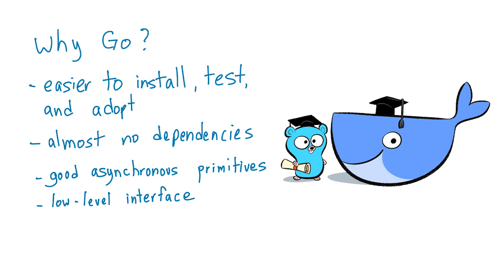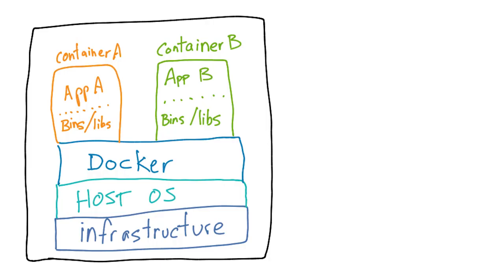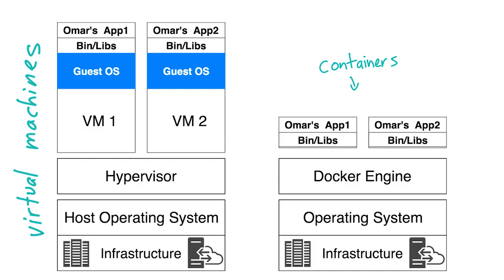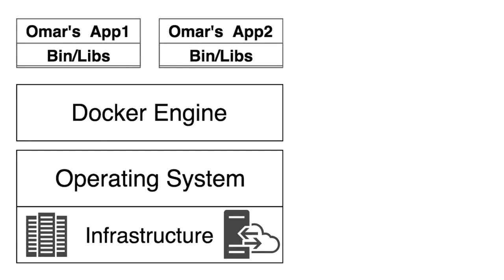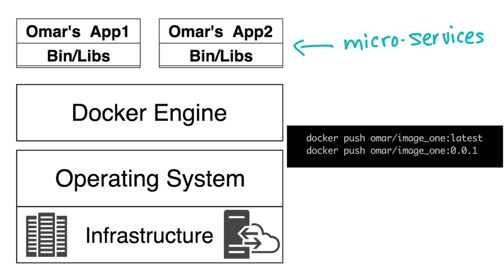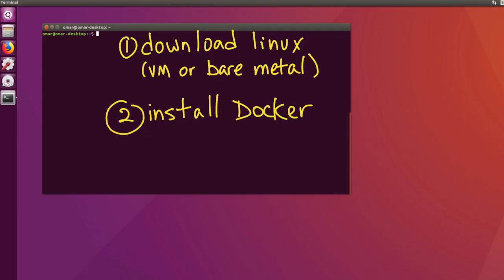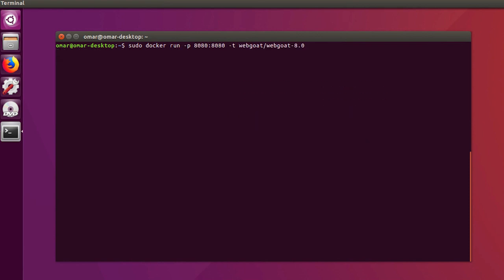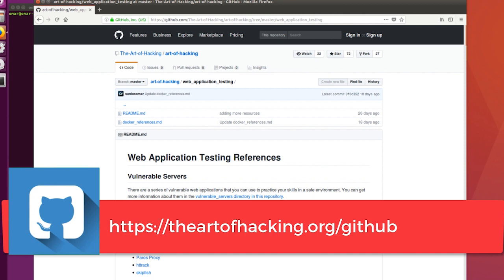Part 15: Surveying Docker Containers | Docker Tutorial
Description:

Welcome to Part 15 of our Docker Tutorial series! In this video, we will be discussing how to survey Docker containers.

If you are familiar with Docker, you know that containers are a critical component of the Docker ecosystem. They allow developers to package applications and their dependencies into portable, lightweight containers that can be easily deployed and run on any platform that supports Docker.

In this video, we will walk you through the process of surveying Docker containers to gain insights into the running containers and their associated processes. We will cover some of the key tools and commands that you can use to inspect containers, including Docker stats, Docker inspect, and Docker top.

You will learn how to monitor resource usage, check container configurations, and troubleshoot issues with Docker containers. We will also show you how to use Docker logs to view logs from running containers and debug issues with applications.

Whether you are new to Docker or a seasoned Docker user, this video is a must-watch if you want to improve your skills in working with Docker containers.

So, if you are ready to learn how to survey Docker containers, hit the play button and join us in this informative and engaging tutorial!

keywords-
Docker containers
Container management
Docker monitoring
Docker commands
Docker tools
Container best practices
Docker surveying
Comprehensive guide
Docker for beginners
Advanced Docker techniques